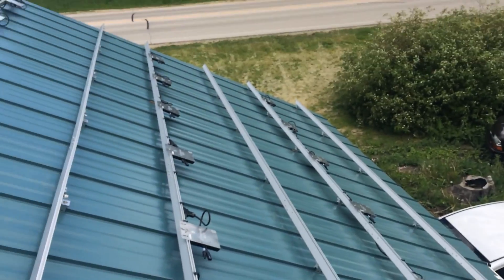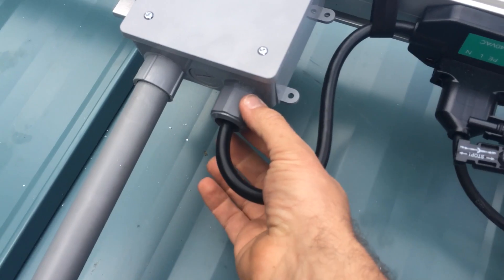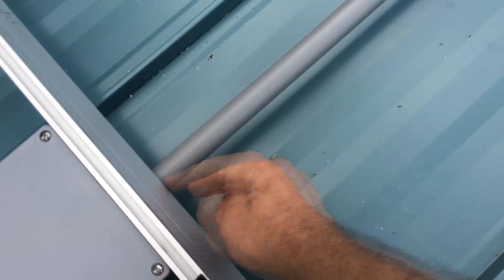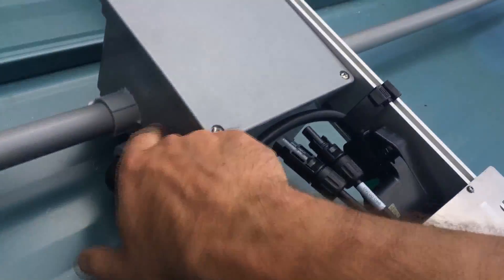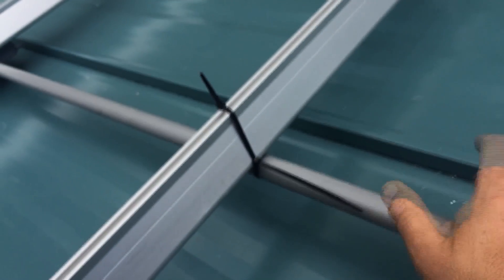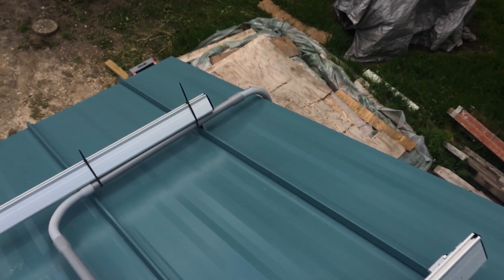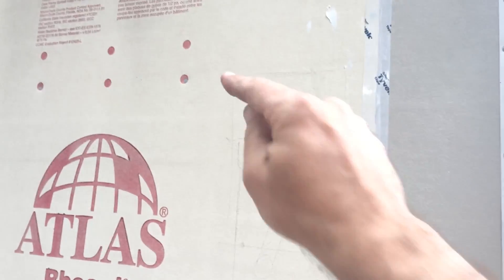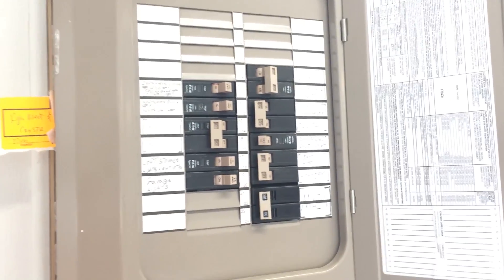Solar Junction boxes and conduit for Enphase Photovoltaic Solar System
Working on my my DIY solar installation. I put together the boxes and am trying out how I want my conduit to get the power down to my disconnect box and into the garage. Please take a look at the other videos in the playlist to get a better idea of the entire project and visit 300MPG.org for photos, blog, and more!